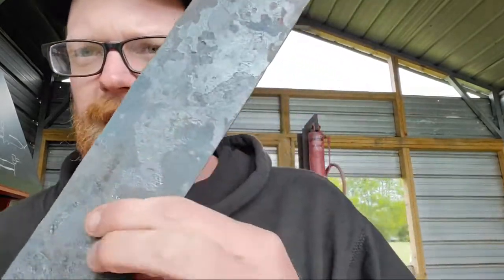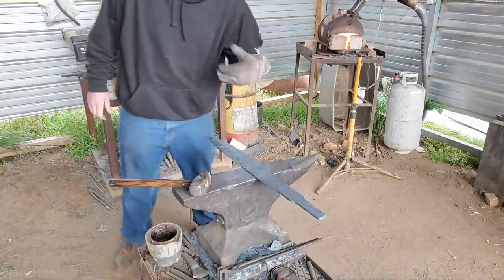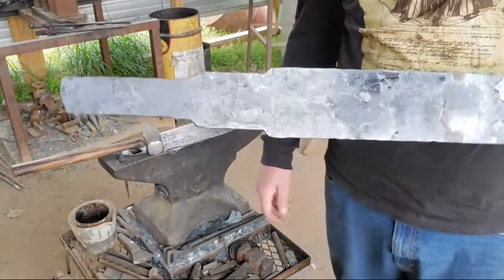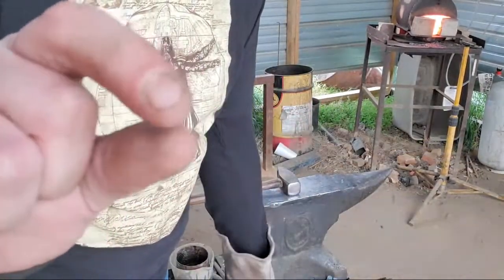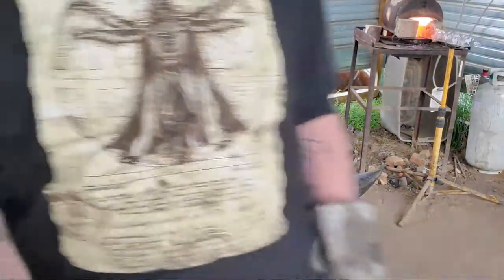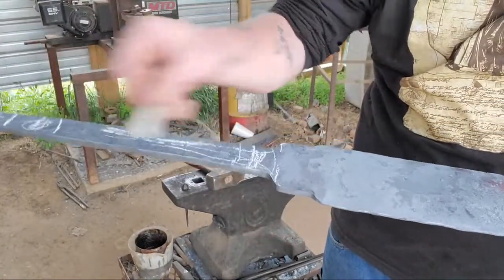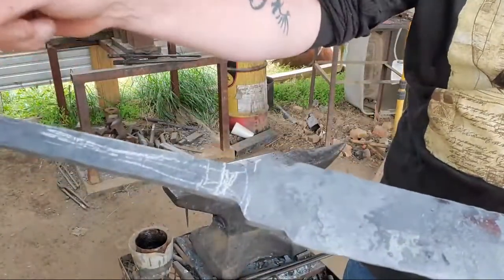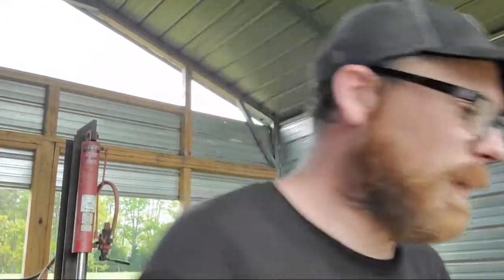Forging A Gladius Part 2